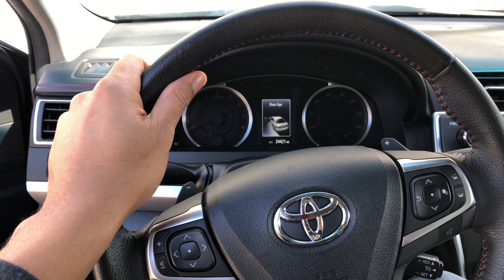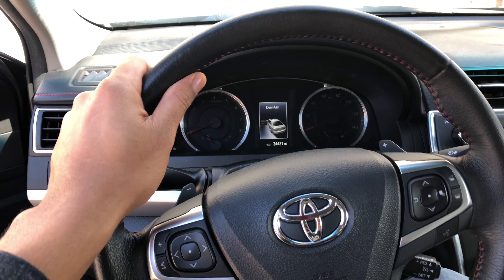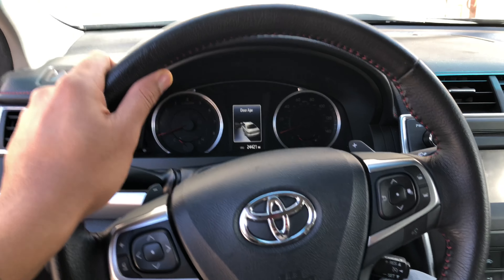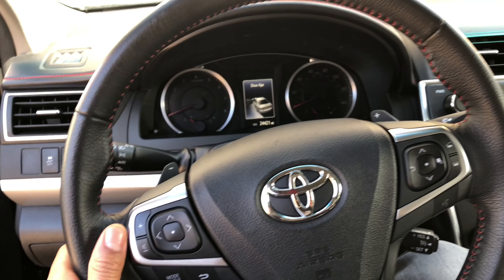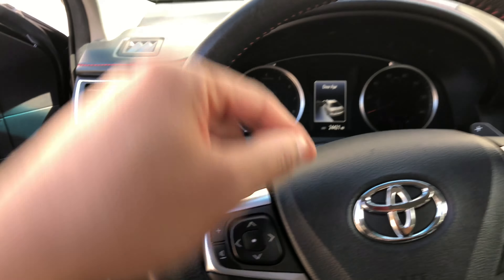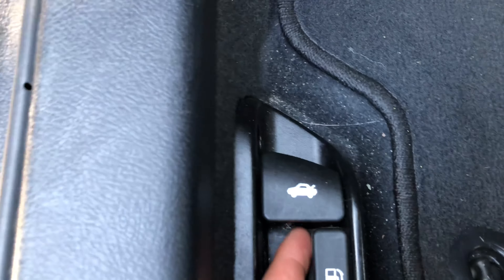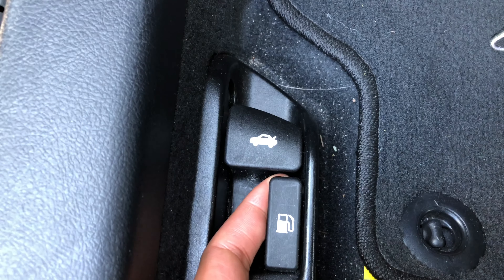TOYOTA CAMRY - HOW TO OPEN GAS CAP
How to open gas cap instructions. This video shows where the gas cap is located as well as how to open and close the gas cap. Accessing your gas cap also call the fuel cap is necessary for adding fuel or gas to your vehicle. In this video I give a brief description on how to access this compartment where you can add fuel to your vehicle. .